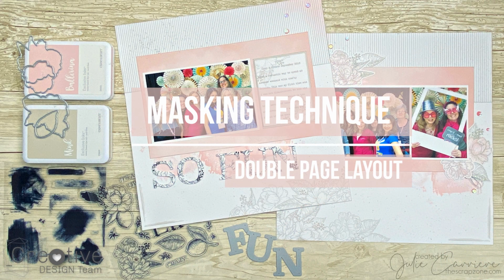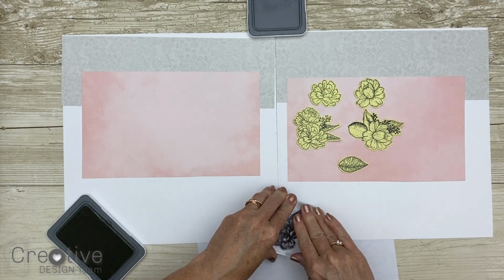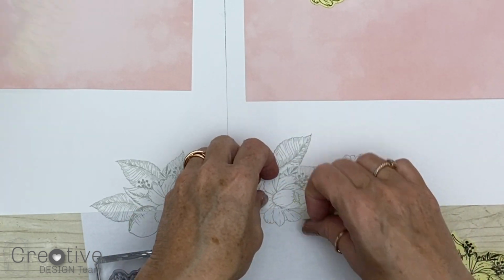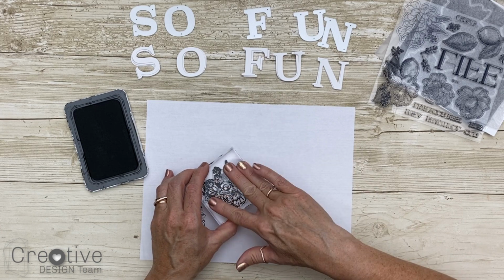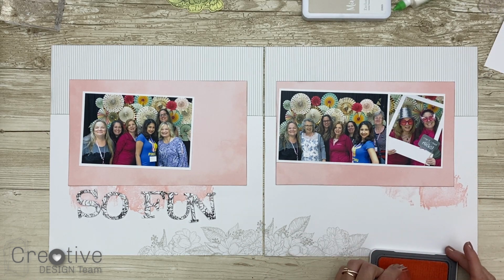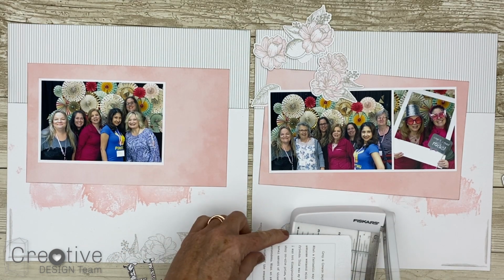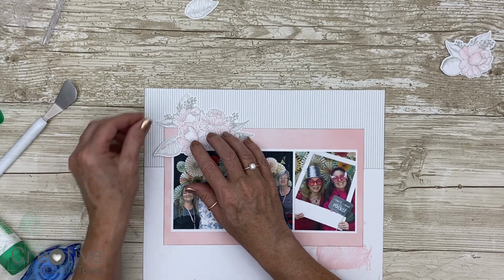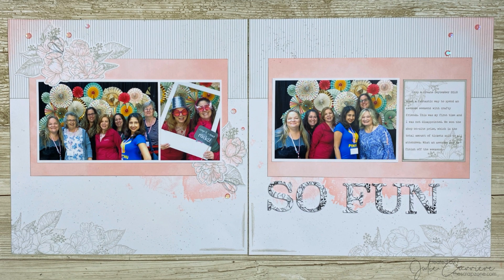Stamping on Layouts │Video Collaboration │ Day 3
In today’s video, I will show you the stamp masking technique plus many more ways to use stamping on a layout. This is a video collaboration with the Creative Design Team, be sure to come back and see more inspiration all week long!